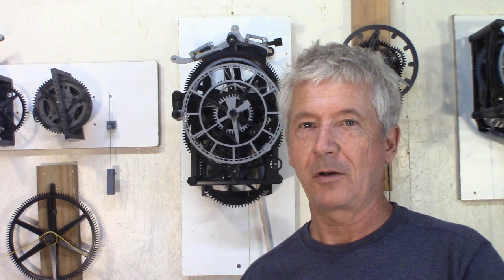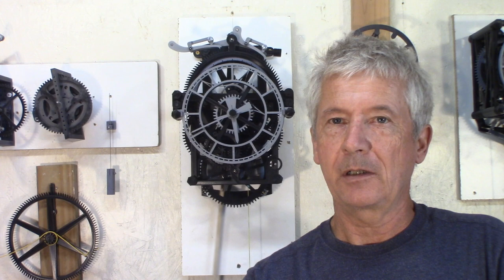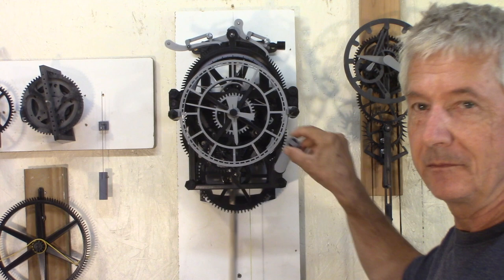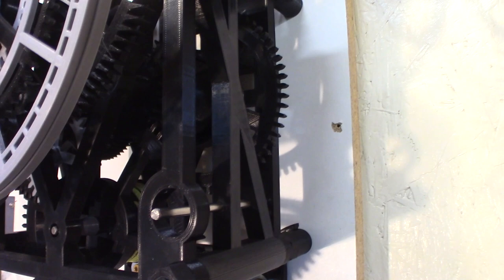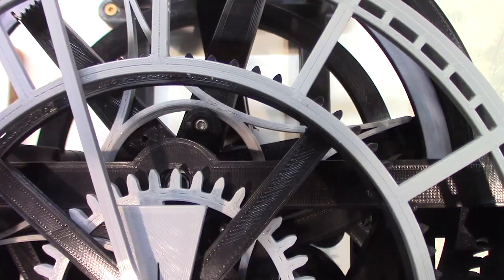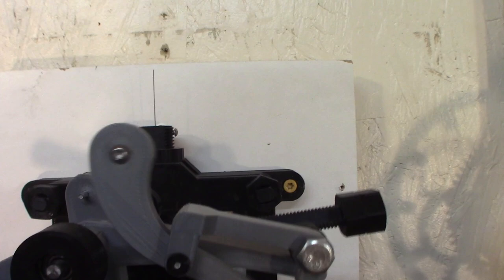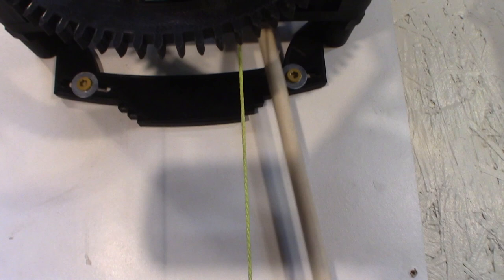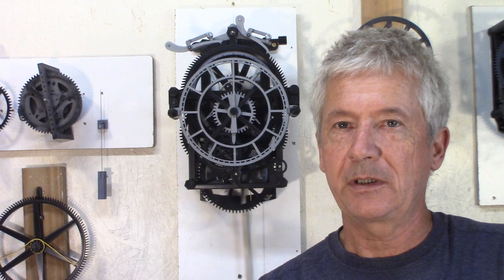John Harrison Grasshopper Escapement 3D Printed Clock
He designed the grasshopper escapement as an attempt to improve the accuracy of clocks
He took on the challenge of designing a precise marine clock

The design of the escapement is closely similar to the dimensions and angles layed out by John Harrison, the size of the escape wheel is increased to 210 mm to allow for an easy print on a FDM printer

Final release, a set of instruction and videos are coming
Included with the files is a Xhtml file that can be opened in a browser and gives you a 3D representation of the complete clock as an aid for building
expect to spend a week or two to print all the parts
Clock will run over 24 hours with a 1 meter drop
It runs with an accuracy well under +/- 1 minute a day

I did quite a few updates to the files, there should be all up to date

Supplies needed:
M3 screws and nuts
10x bearings 605
6x rod 5 mm x 100 mm
piano wire 2 mm 30 to 80 mm for shafts
piano wire 1 mm for maintain spring
piano wire 0.5 mm for suspension spring
BB steel ball to load the bob
10 mm dowels for the pendulum rod
3 to 4 Kg weight to power the clock
glue